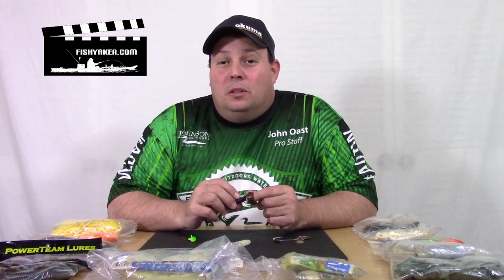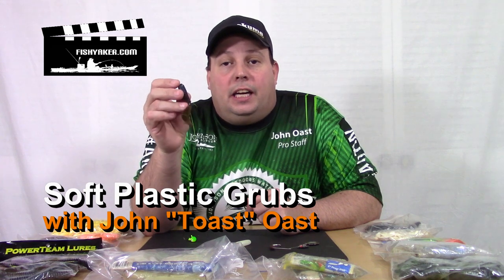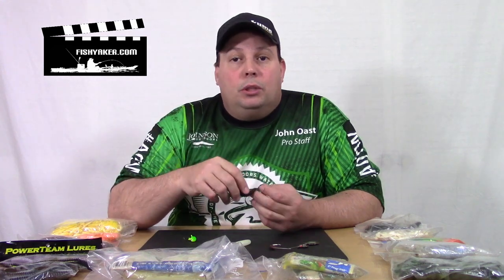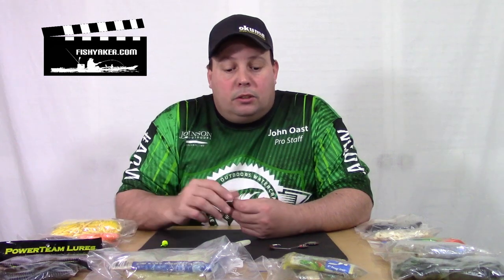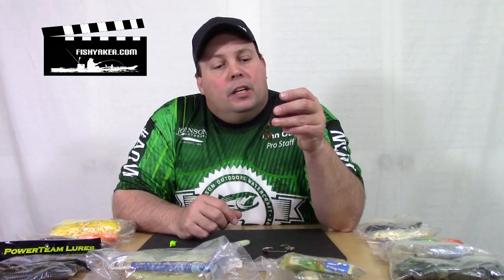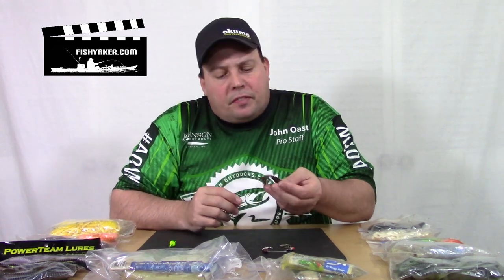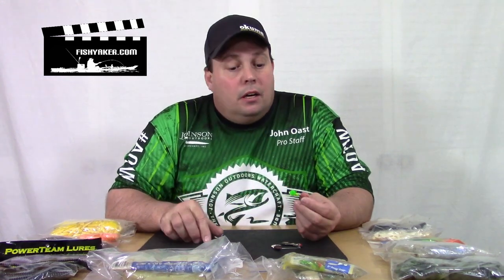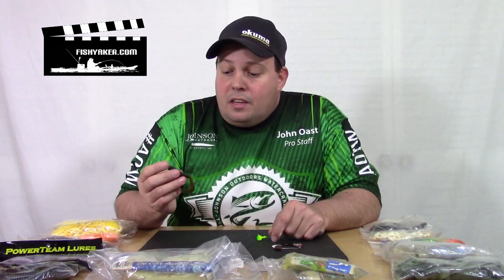World's Most Versitile Fishing Lure; Soft Plastic Grubs: Episode 267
John "Toast" Oast from Fishyaker.com talks about soft plastic grub fishing lures, probably the world's most versatile fishing lure.  For more fishing and kayaking videos visit Fishyaker.com or the Fishyaker Youtube channel.